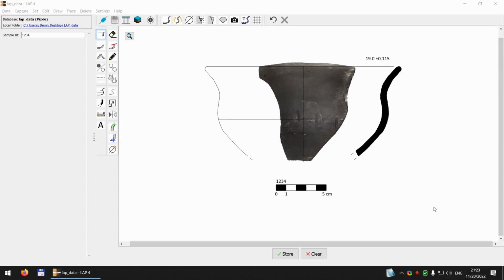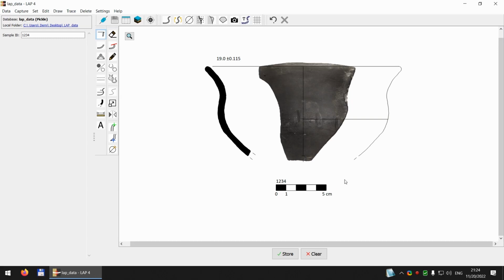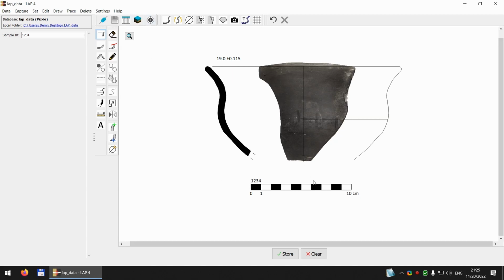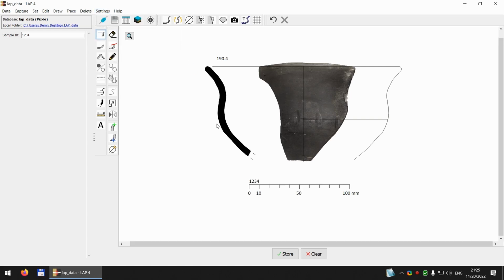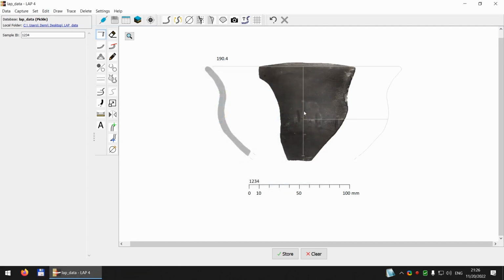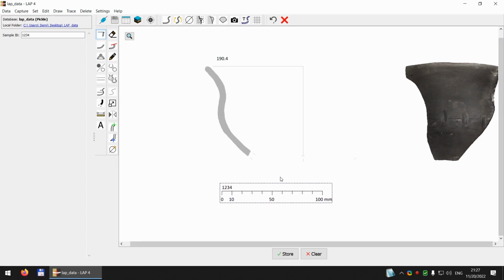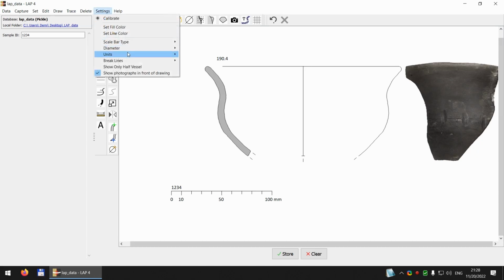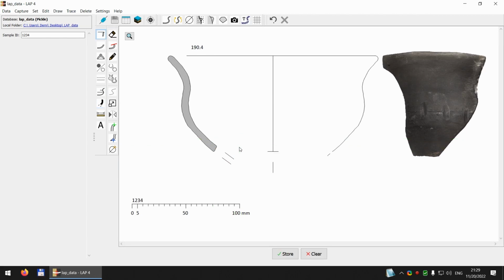Laser Aided Profiler 4 - Drawing Properties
00:00  Profile on left side
00:53  Scale Bar Length, Position and Type
02:00  Diameter Properties
02:28  Units
02:40  Fill and Line Color
03:20  Show Photographs in Front of the Drawing
03:41  Show Only Half Vessel
04:26  Break Line Properties